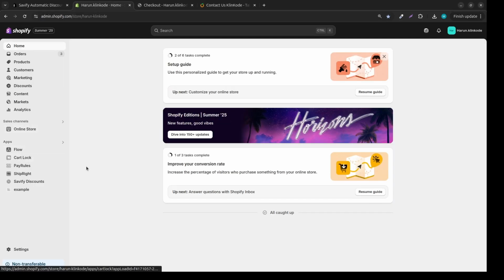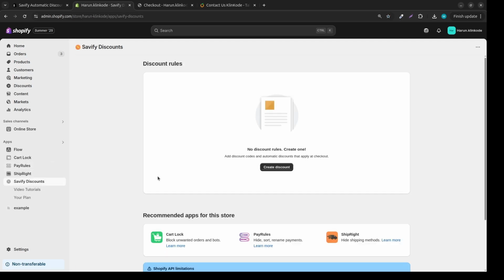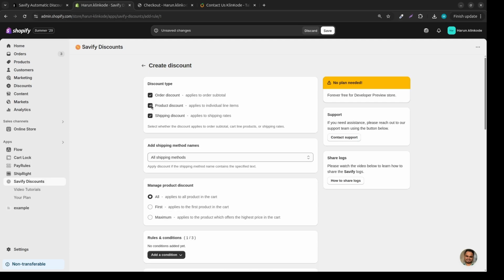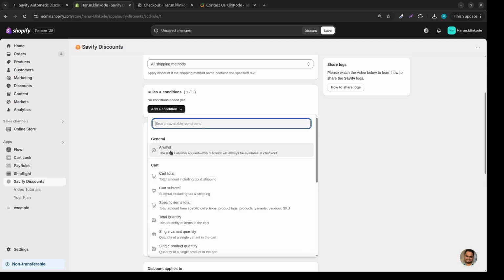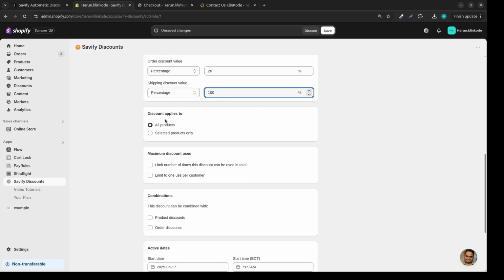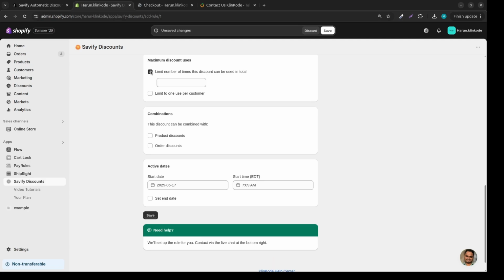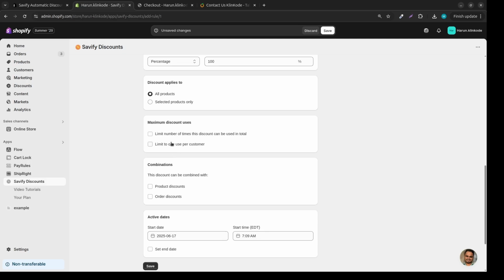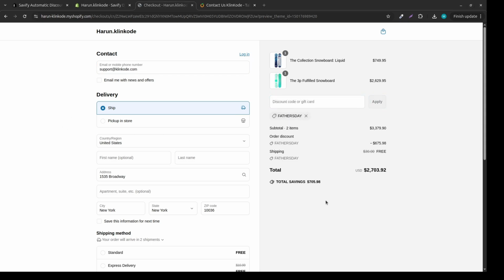How to Enable Free Shipping Using the Always Condition on Shopify | Savify | KlinKode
This video shows you how to enable free shipping on Shopify using the Always condition in the Savify Discounts app by KlinKode.
Perfect for offering sitewide free shipping automatically—no code, no conditions, just simple and consistent discounting.

🔍 In This Video, You’ll Learn:
 ✔️ How to use the Always condition in a discount rule
 ✔️ How to set up free shipping for all customers
 ✔️ How to make it an automatic discount—no manual code required
 ✔️ How to combine it with other conditions like cart total or customer tags
 ✔️ How to test and preview the free shipping discount in your store

💡 Why Use the Always Condition for Free Shipping?
 ✅ Apply free shipping to every order instantly
 ✅ Boost conversion by removing shipping cost barriers
 ✅ Run storewide promotions without limitations
 ✅ Great for first-time buyers or marketing campaigns